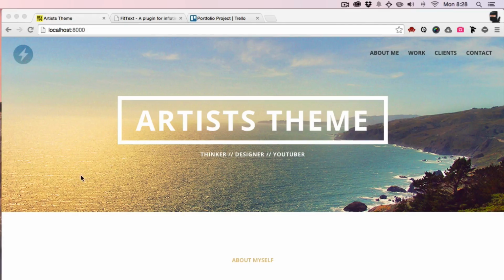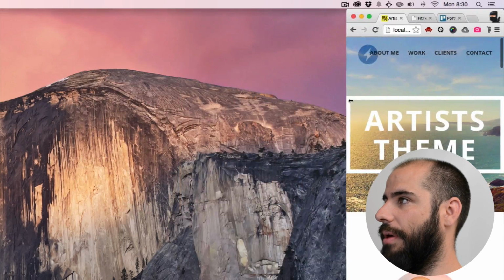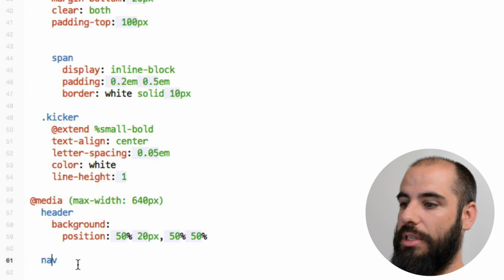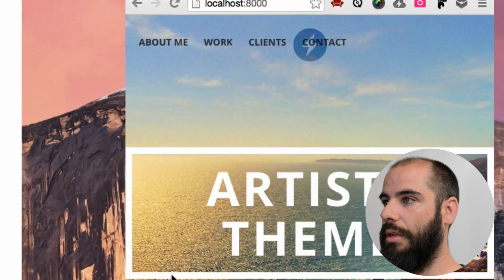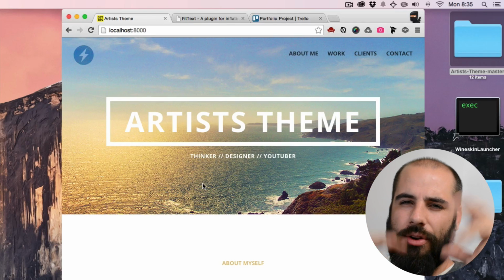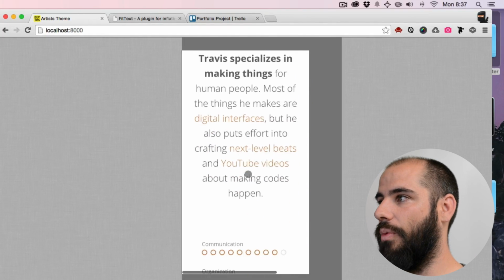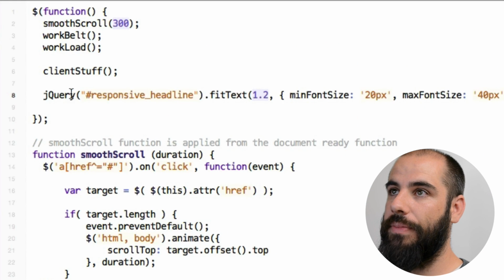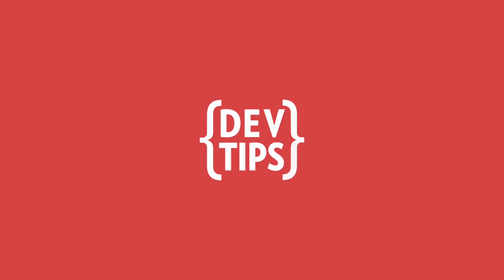How to Build a Responsive Website From Start to Finish - Use FitText for responsive text - part 22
Today we use to make the header responsive and awesome!